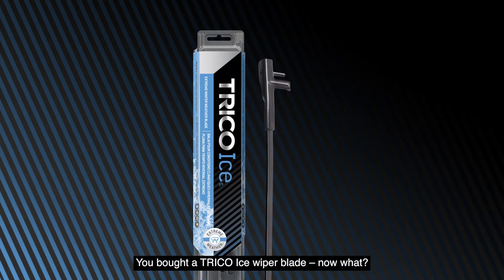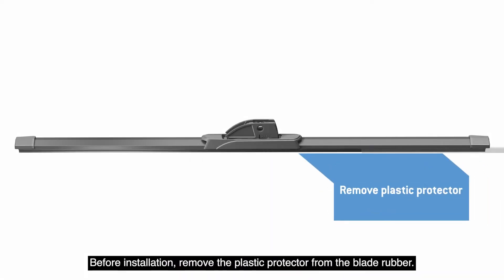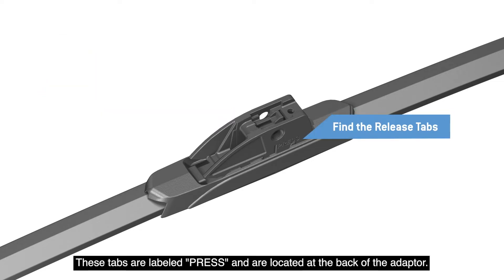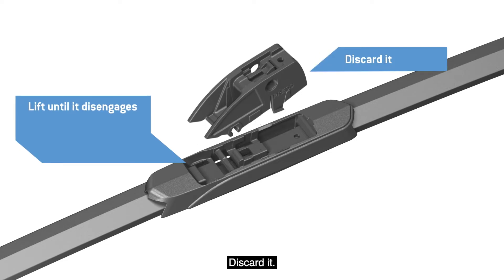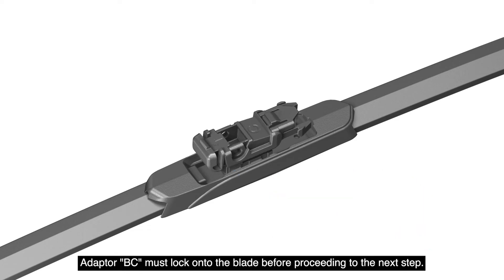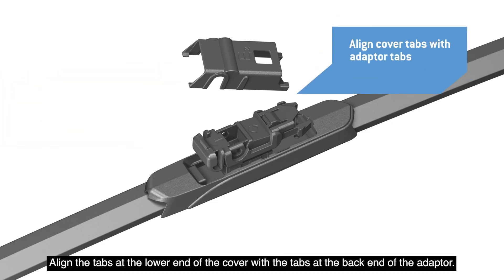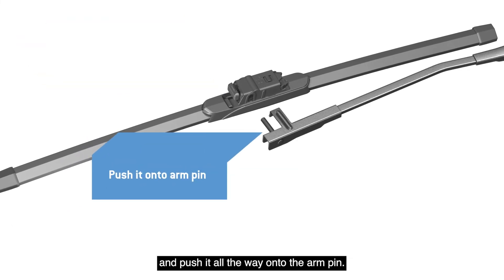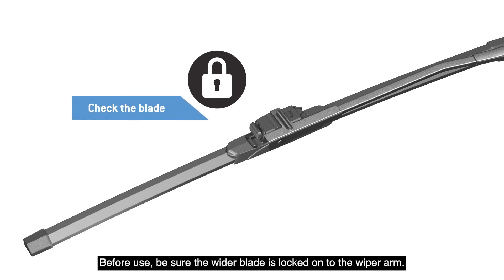TRICO Ice - Side Pin Arm (22mm) Installation Video (CC)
Learn a quick and easy way how to install your TRICO Ice wiper blade with a side pin (22mm) arm.